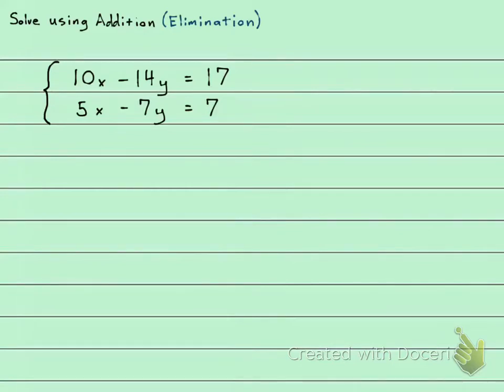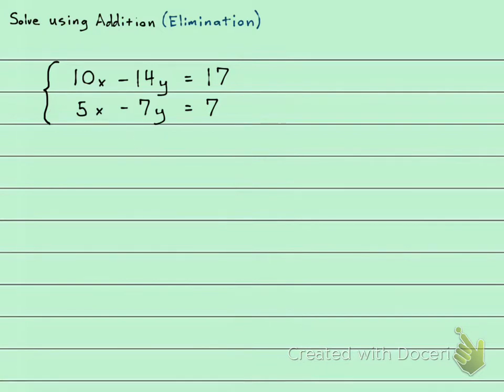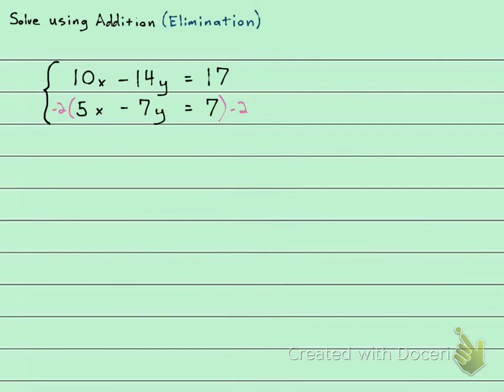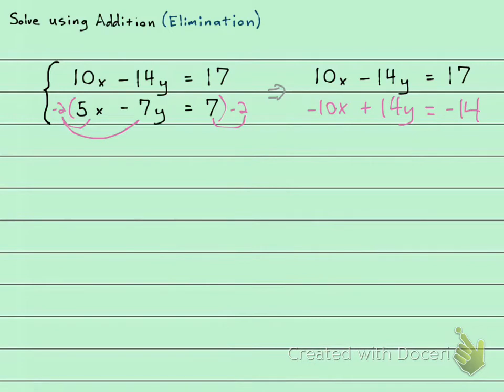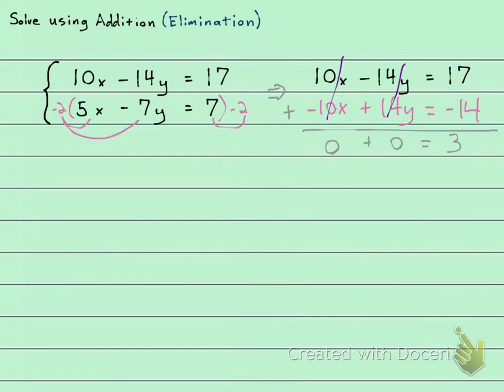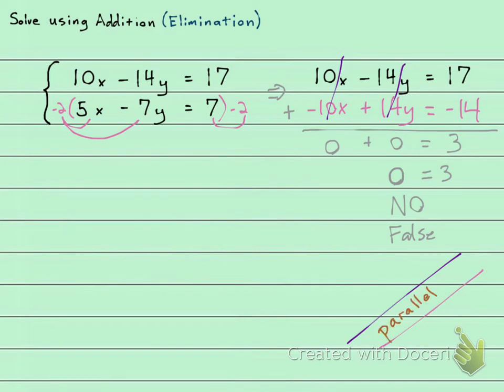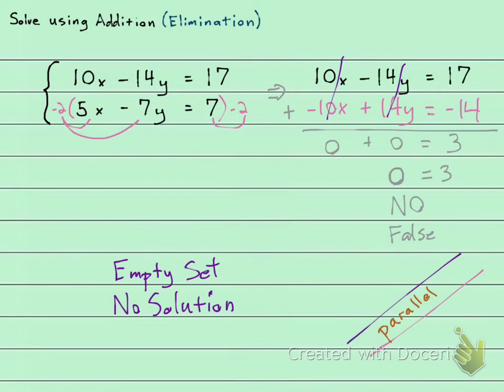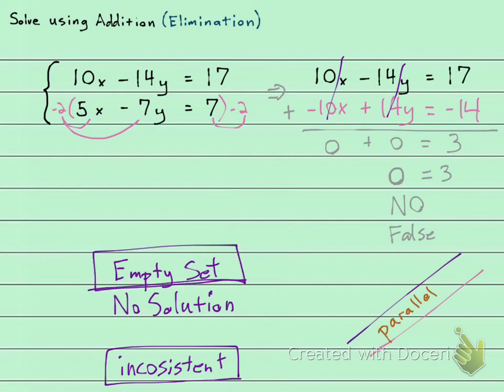7.1.CV-6 System of Equations - Empty Set / Inconsistent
7.1.CV-6 System of Equations - Empty Set / Inconsistent / No Solution
10x-14y=17
5x-7y=7
Solve by Addition/Elimination
emlimination
Math Tips and Tricks
MyLab Math / MyOpenMath / Knewton Alta
ProfessorMath1234
Professor Math 1234